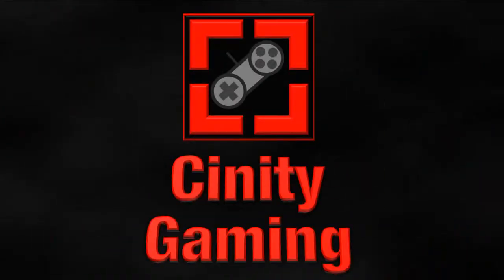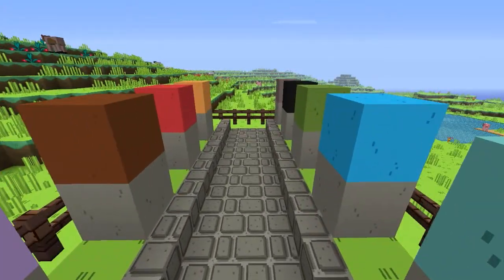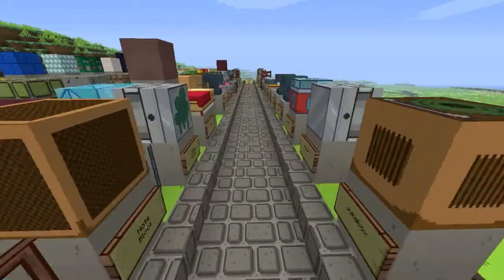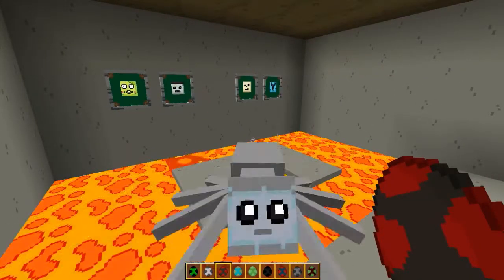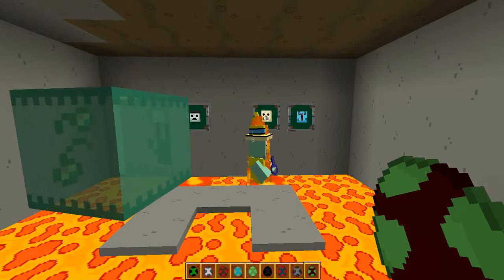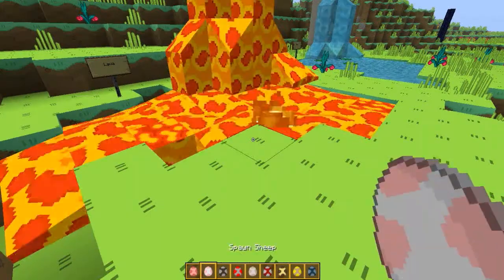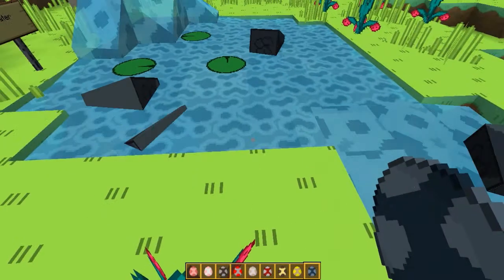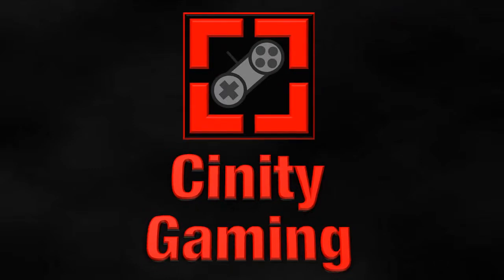Minecraft Resource Spotlight: #13 Adventure Time Craft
Connor & Phil from Cinity Gaming are showing off the Adventure Time Craft Resource Pack in Minecraft 1.6.2 and they give a review and an outline of this very cartoon style texture.